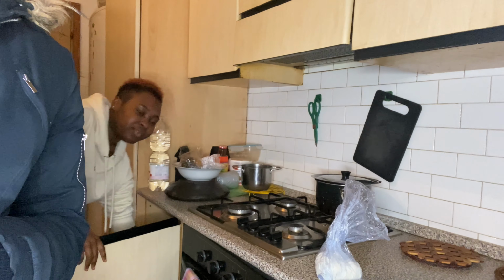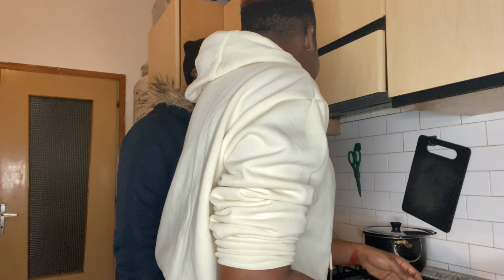BLOODY ACCIDENT PRANK ON MOM!!😂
I hope you enjoy this video🥰